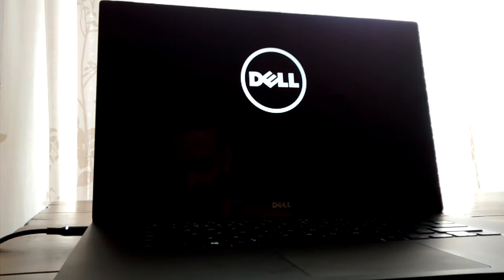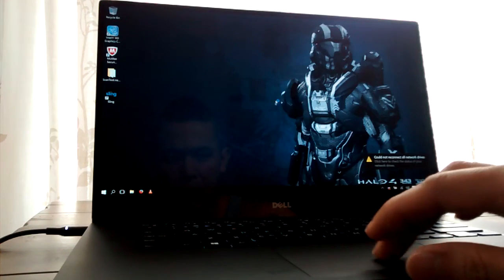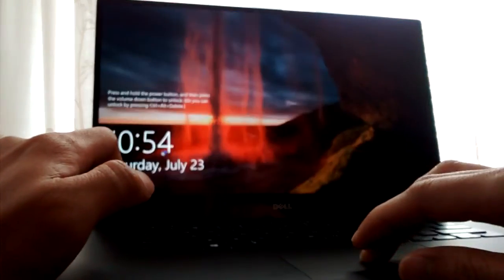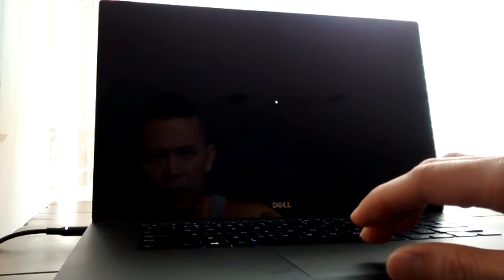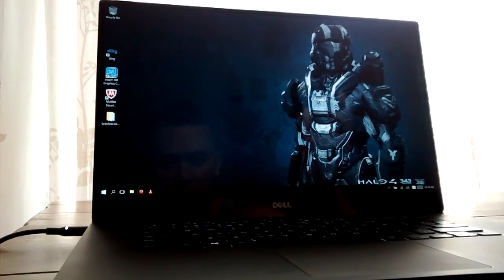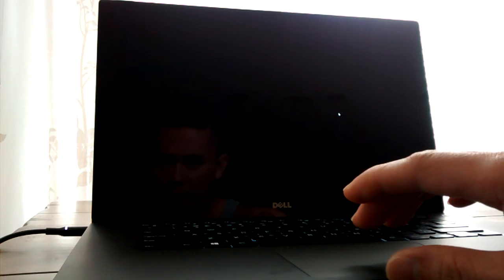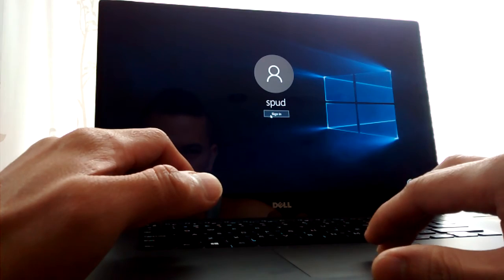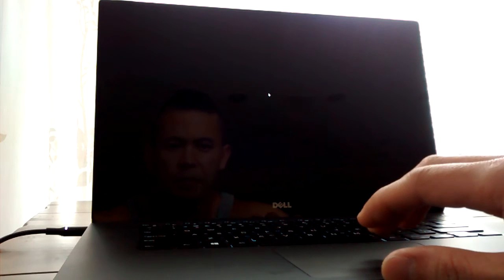Dell XPS 15 9550 annoying black screen issue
Dell XPS 15 9550 really annoying black screen issue after user login. Normally, after windows user login expect to get to the desktop immediately... but 40-50% of the time the screen goes to a black display with the mouse cursor the only thing visible. I have updated the drivers and BIOS using Dell's online support site and I am still experiencing the same issue.